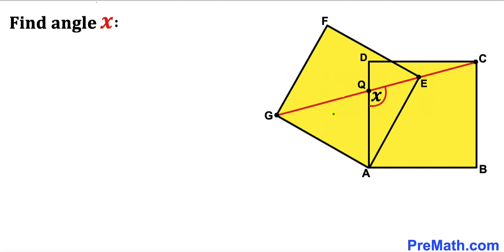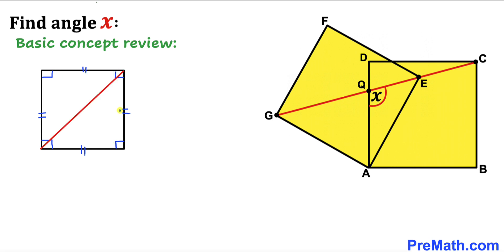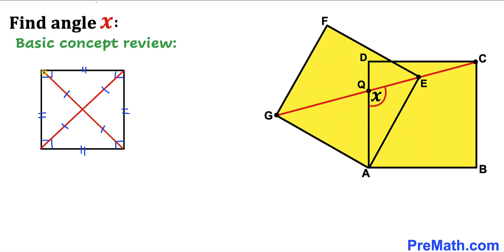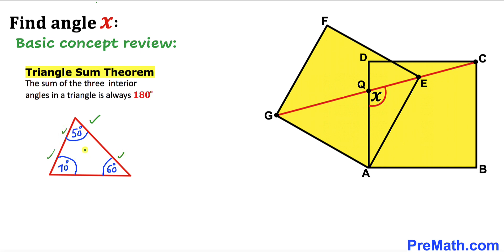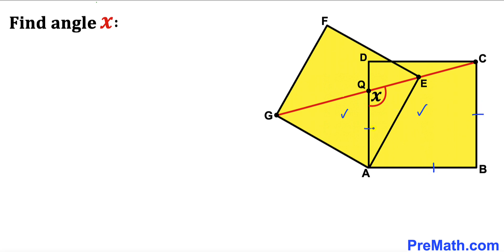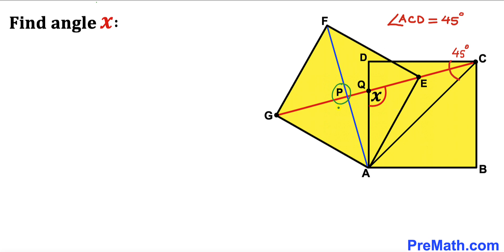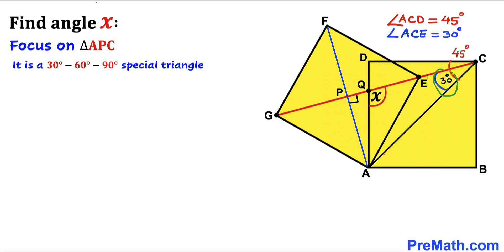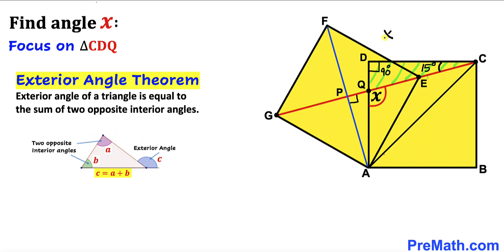Can you calculate the angle X? | Congruent squares | (Step-by-step explanation)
Learn how to find the value of angle X in two congruent squares. Important Geometry and Algebra skills are also explained: Exterior angle theorem; properties of the square. Step-by-step tutorial by PreMath.com

blackpenredpen
math olympics
olympiad exam
math olympiada
British Math Olympiad
olympics math
olympics mathematics
Number Theory
mathcounts
math at work
Pre Math
Olympiad Mathematics
Olympiad Question
Geometry
Geometry math
Geometry skills
Right triangles
imo
Competitive Exams
Competitive Exam
Find the length m
Pythagorean Theorem
Right triangles
Similar triangles
Congruent Triangles
Exterior angle theorem
Isosceles triangles
coolmath
my maths
mathpapa
mymaths
cymath
sumdog
multiplication
ixl math
deltamath
reflex math
math genie
math way